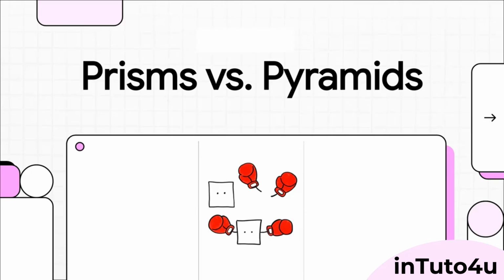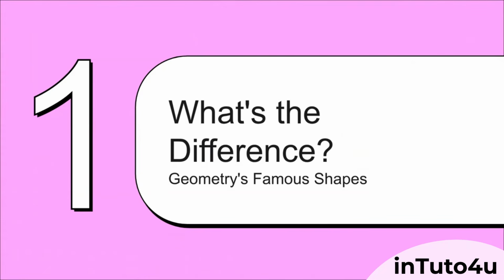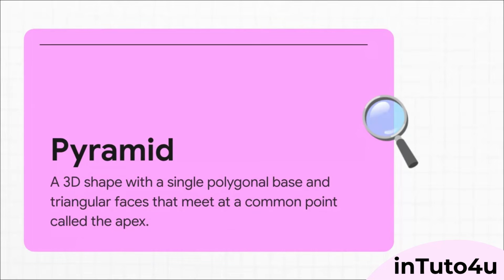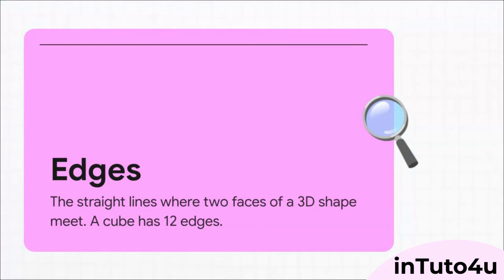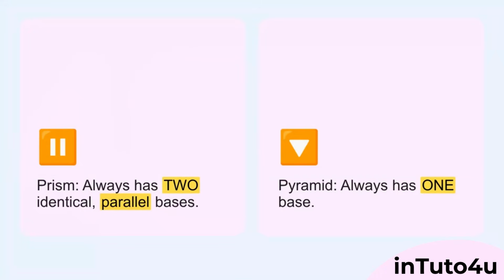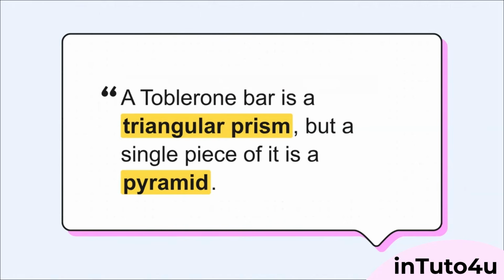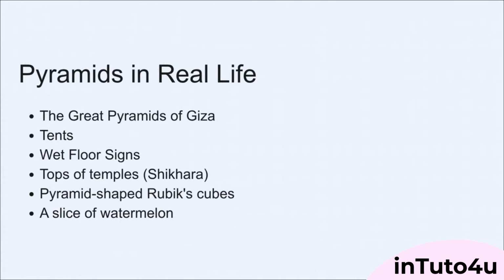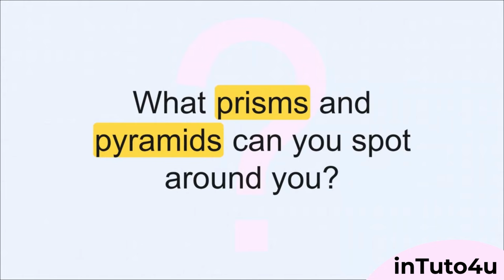What is the difference between a prism and a pyramid in 2026.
PRISM vs PYRAMID — made crystal clear.
In this quick geometry lesson you’ll see exactly how these 3D shapes differ: bases, faces/edges/vertices, cross-sections, and the correct volume & surface-area formulas—with a clean worked example.

Prism: two congruent, parallel bases; rectangular lateral faces; V = B·h, SA = 2B + P·h
Pyramid: one base + apex; triangular sides; V = (1/3)B·h, SA = B + ½·P·l (l = slant height)
How cross-sections behave (constant in prisms, shrink to a point in pyramids)

Quick rules for any n-gon base:
• Prism → faces n+2, edges 3n, vertices 2n
• Pyramid → faces n+1, edges 2n, vertices n+1
Worked examples you can copy in exams
Fast examples used in the video
Triangular prism with base area 12 cm² and height 8 cm → V = 12×8 = 96 cm³
Square pyramid with side 6 cm (B = 36 cm²) and height 9 cm → V = (1/3)×36×9 = 108 cm³
Mixing up height and slant height in pyramids
Forgetting the 1/3 in pyramid volume
Using perimeter P of the base in lateral-area terms

Chapters
00:00 Intro & goals
00:25 Real-world intuition (glass prism vs pyramid)
01:05 Prism definition + properties
02:05 Pyramid definition + properties
03:00 Formulas (volume & surface area)
04:00 Worked examples
05:10 Quick quiz + recap

Middle & high-school students, GCSE/CBSE/IGCSE/Cambridge, SAT/ACT prep, teachers looking for a clear classroom explainer.